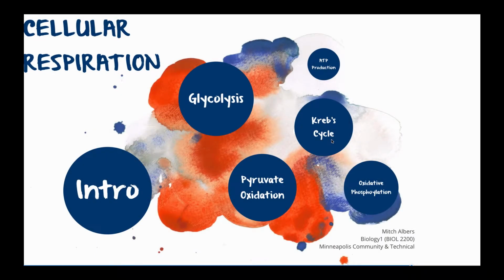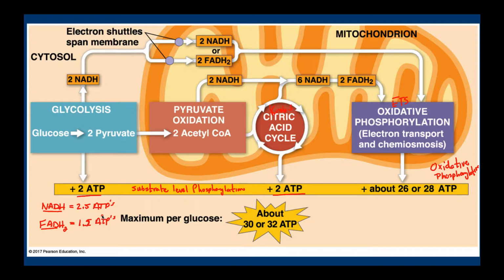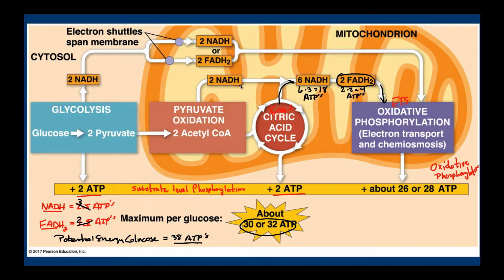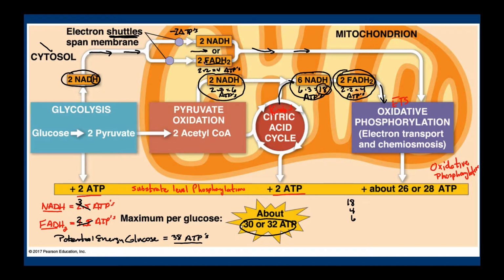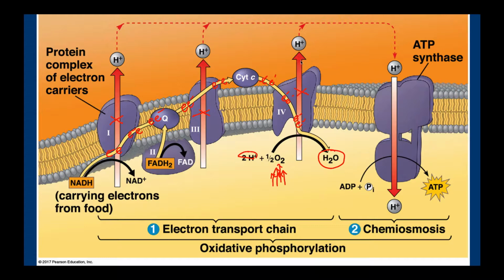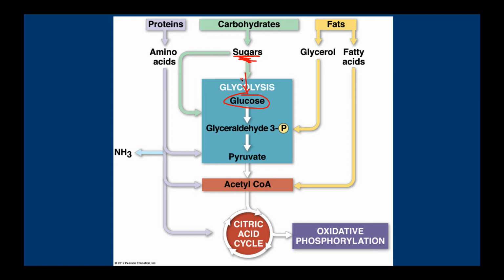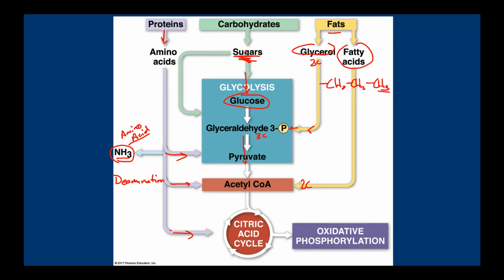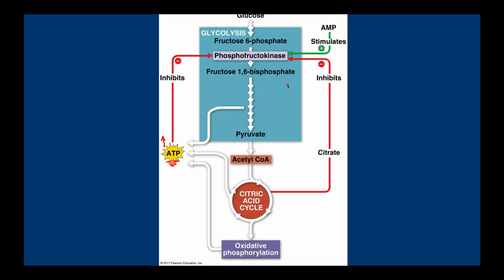Cellular Respiration ATP Production, Pathways and Regulation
In this segment we summarize the total ATP production from a single glucose molecule.  We also discuss the various input pathways and regulatory controls of cellular respiration.